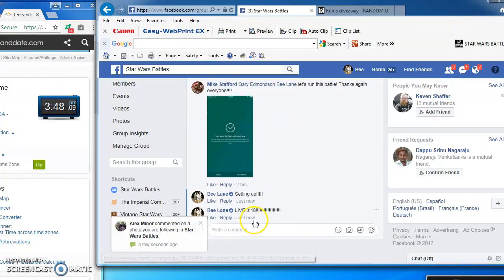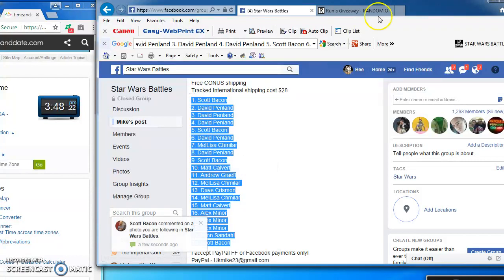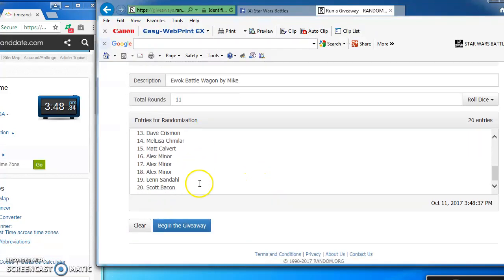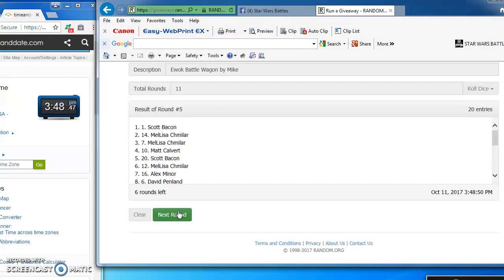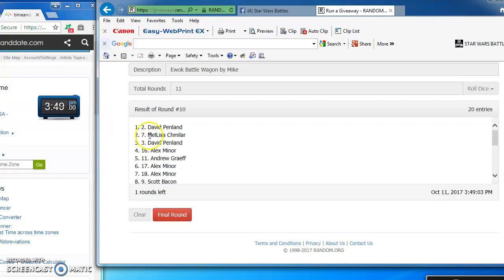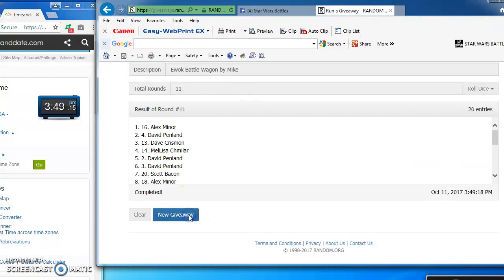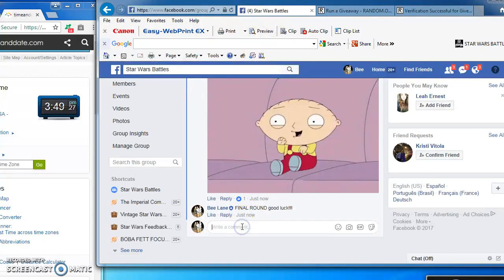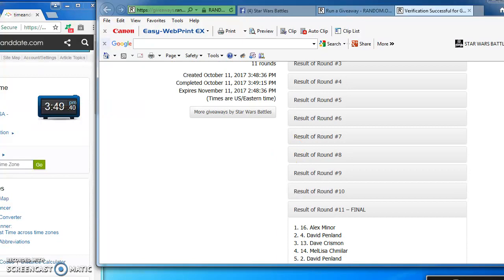Battle WAgon by Mike